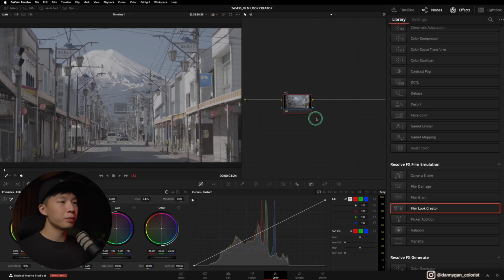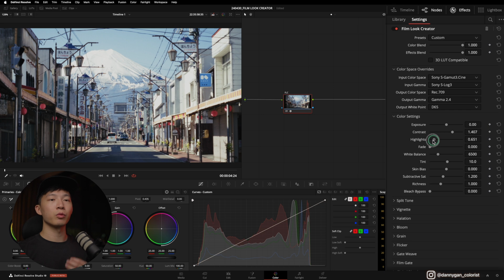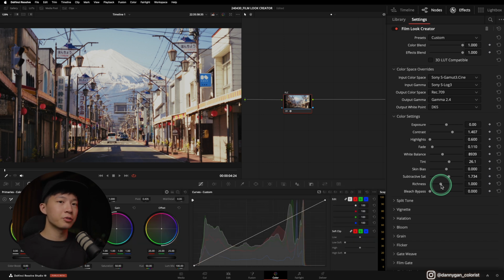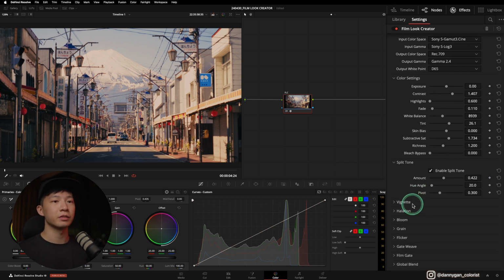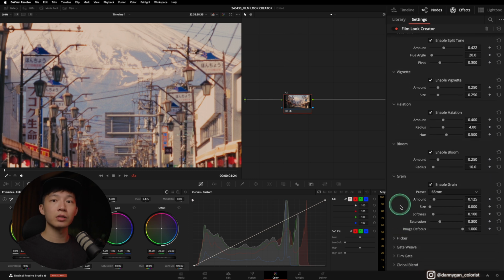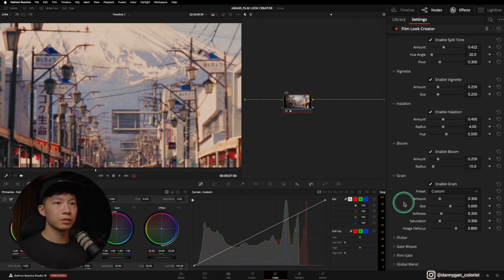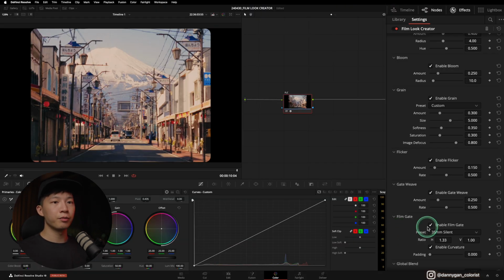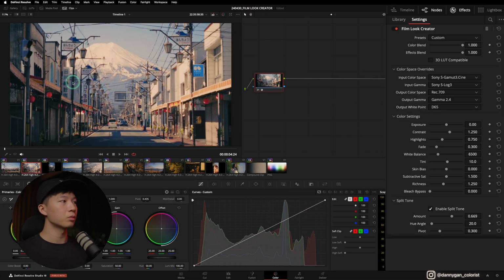REAL "Shot on Film" Look Just Got Easier | Film Look Creator | DaVinci Resolve Tutorial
In this video, we take a look at how you can easily use the new Film Look Creator in DaVinci Resolve 19 to emulate shooting on film.

Timecode:
0:00 Intro
0:31 Tutorial
For the algo:
film look creator
davinci resolve 19
film emulation